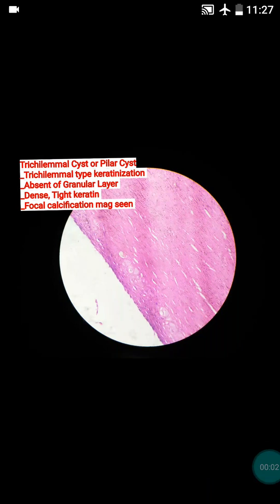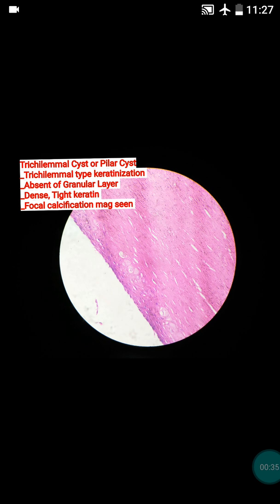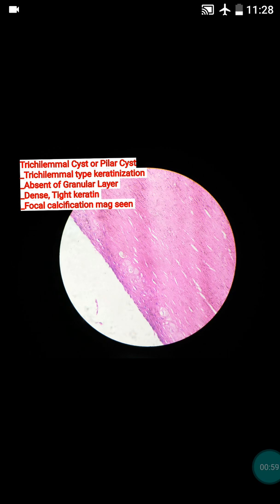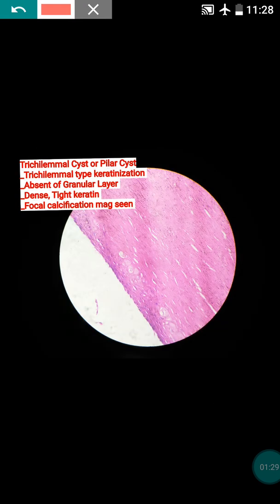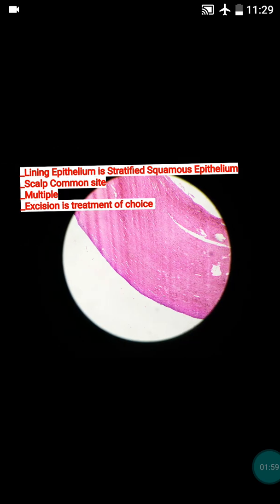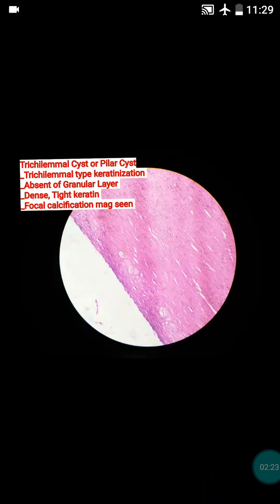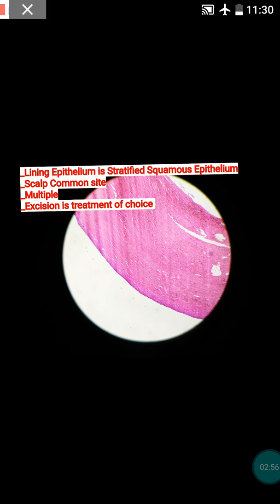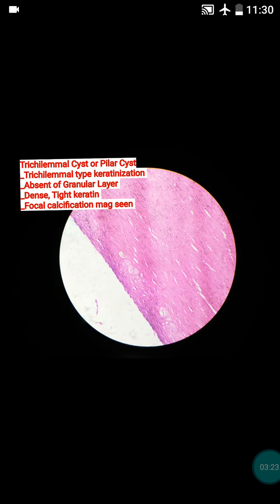Pilar or Trichilemmal Cyst Histopathology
Made Easy - Dr Parth Goswami